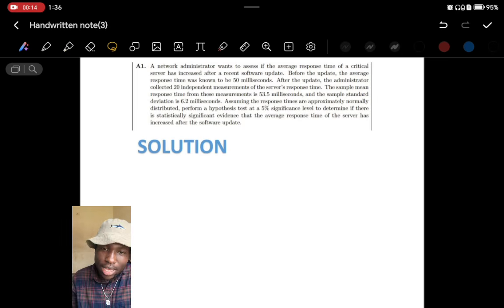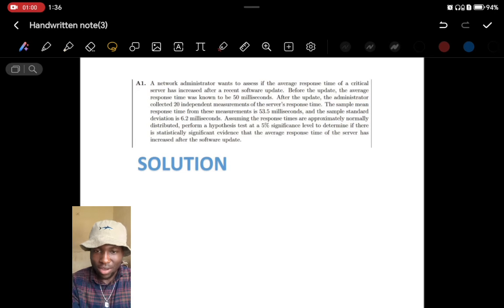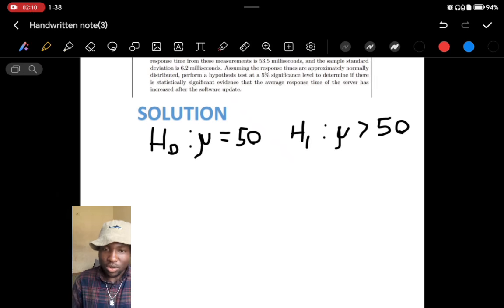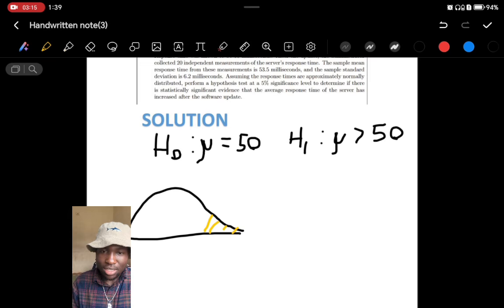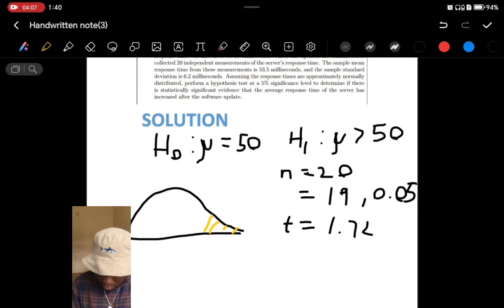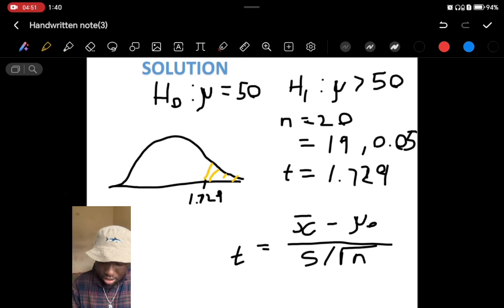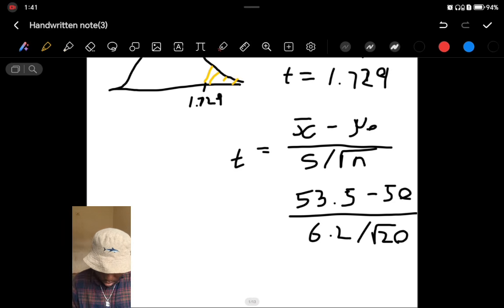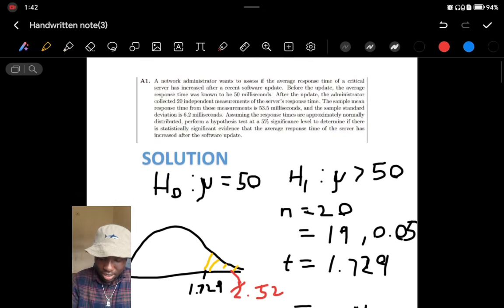A1- One-Sample t-Test: Testing if Server Response Time Increased